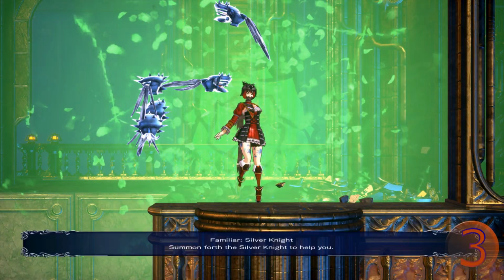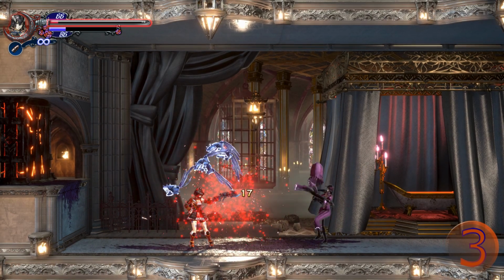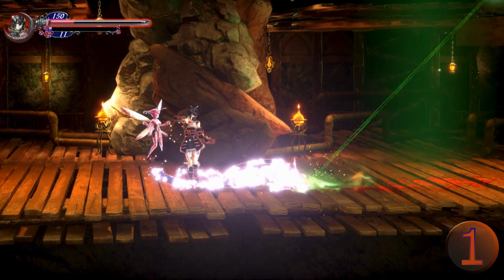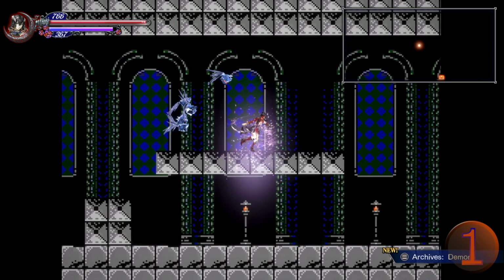5 Reasons you should play Bloodstained: Ritual of the Night (July 2019)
Bloodstained: Ritual of the Night came out a little over a month ago and I can’t seem to put it down. So I thought I would let you guys know the 5 reasons I think you should play this game.

Featuring a great story, a large map and plenty of unlocks Bloodstained: Ritual of the Night is exactly what I was looking for in my next Metroidvania.

Gilded Reviews is a gaming channel that focuses on everything PC with a heavy focus on Indie Developed Content.